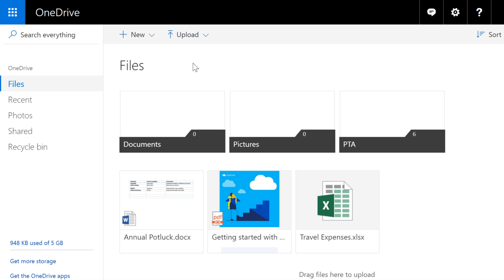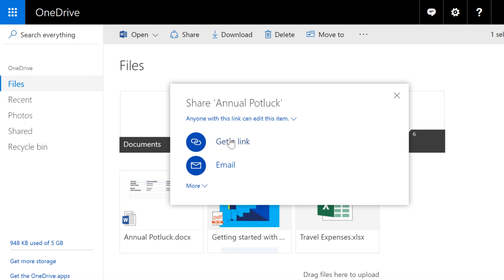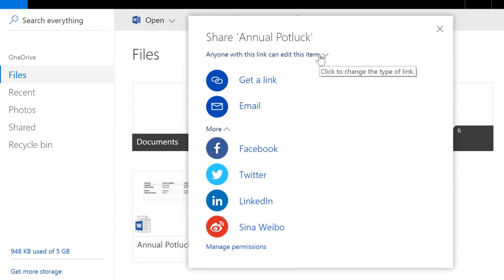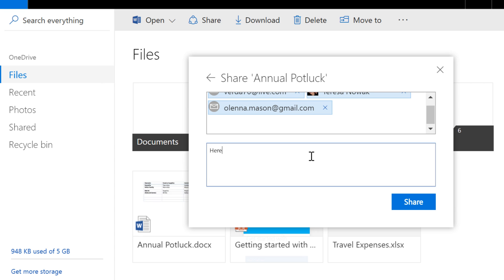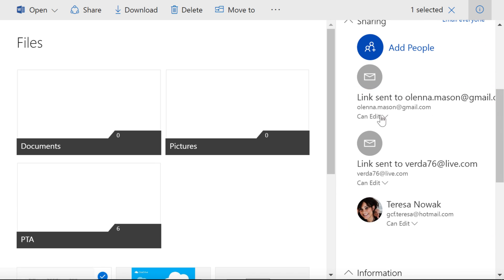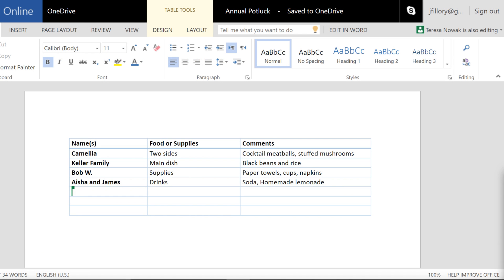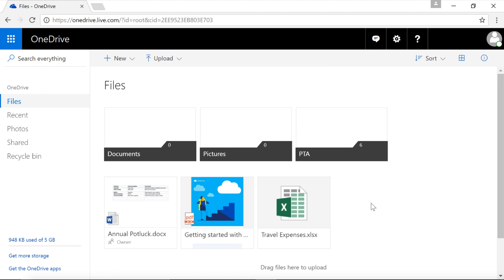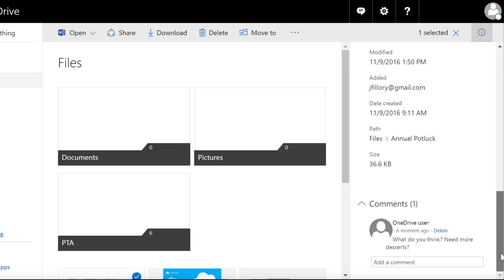OneDrive: Sharing Files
In this video, you’ll learn more about sharing files in OneDrive. for our text-based lesson.

This video includes information on:
• Sharing files and folders
• Using sharing tools